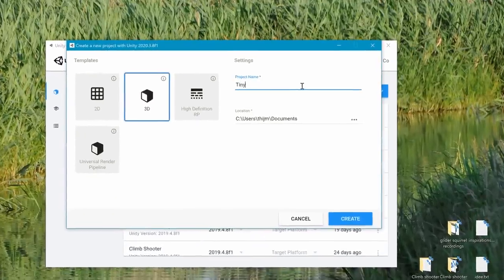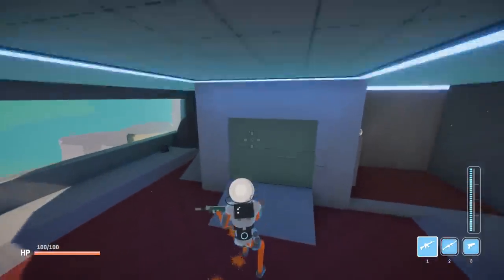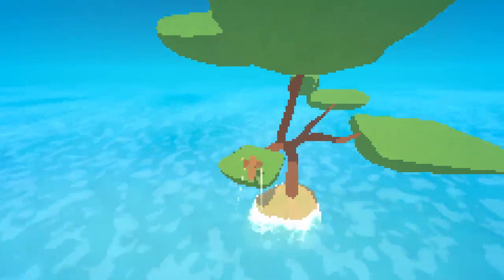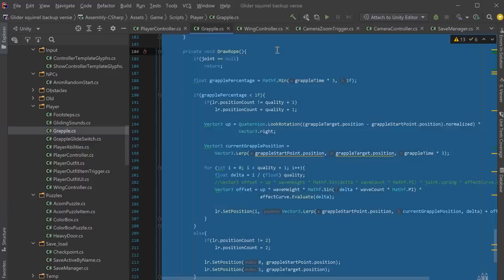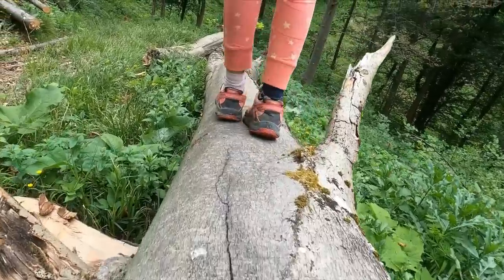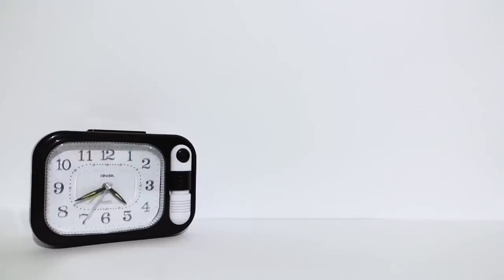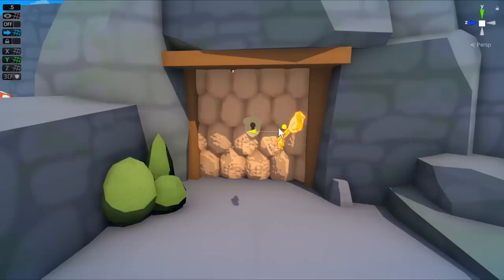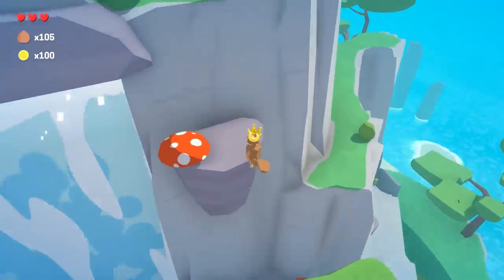I Made a Game About a Flying Squirrel - Devlog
In this video I go through the whole process of making a small gliding squirrel game from prototype to the (almost) finished videogame.
This video is a bit different than my normal devlogs and I plan to continue the normal devlogs once walter walnut is fully done.